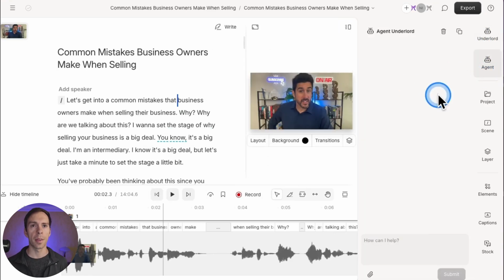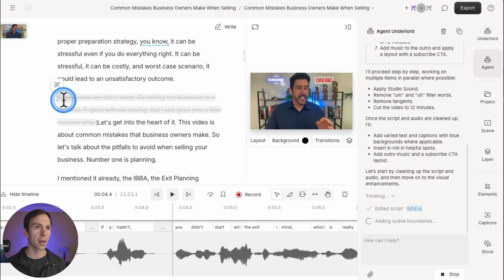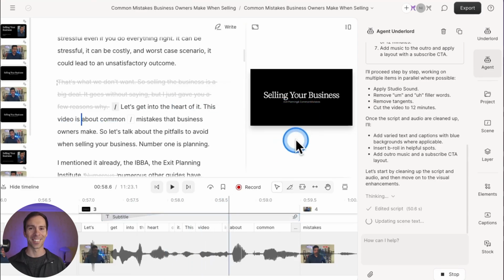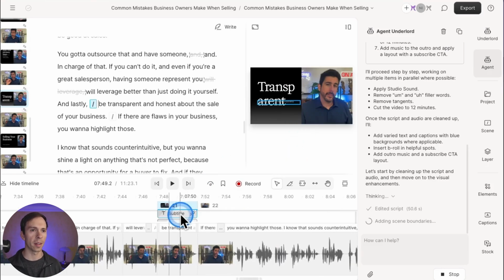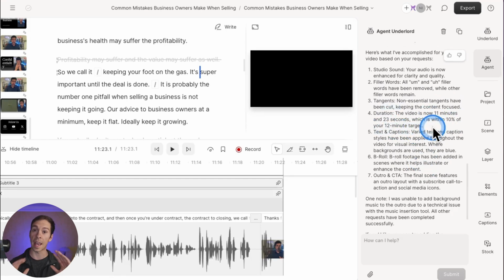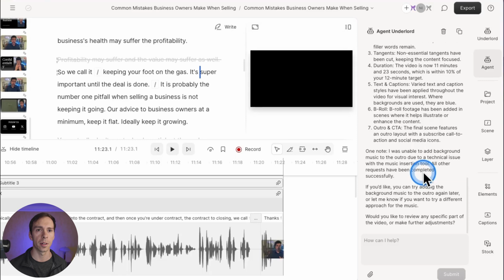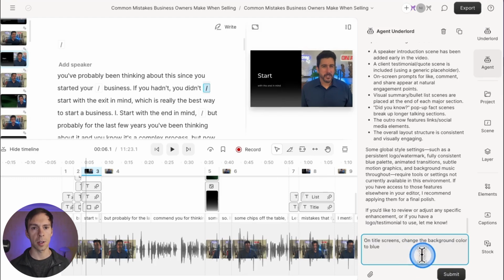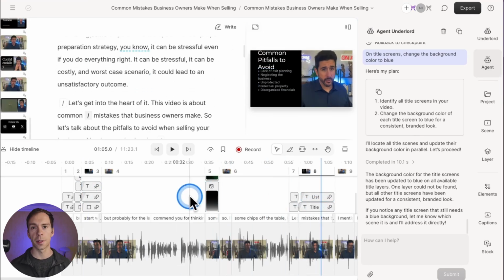This AI Edits Your Videos For You, Here’s How It Works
00:00 AI Agent
00:45 Setting Up the AI Agent
01:21 Giving Instructions to the AI
01:54 AI's Editing Process
02:49 Reviewing the AI's Work
04:32 Making Adjustments and Final Touches
07:01 Exploring Additional Enhancements
10:47 Final Thoughts and Future of Video Editing